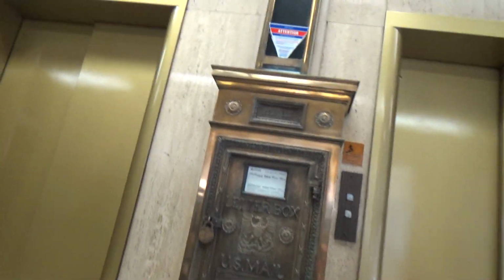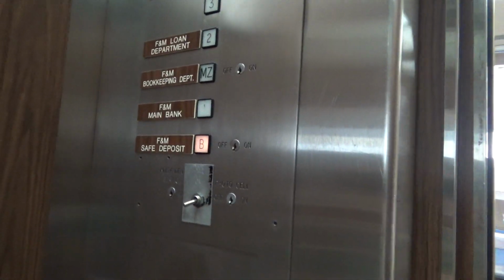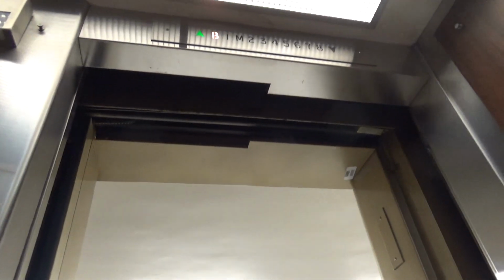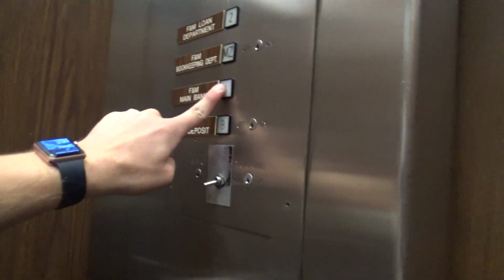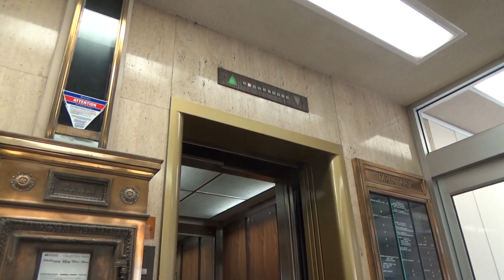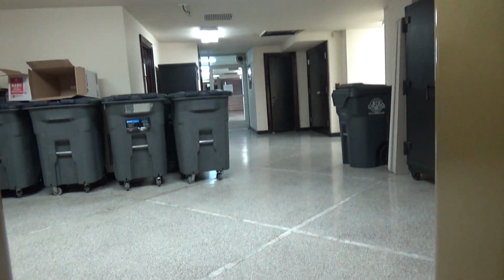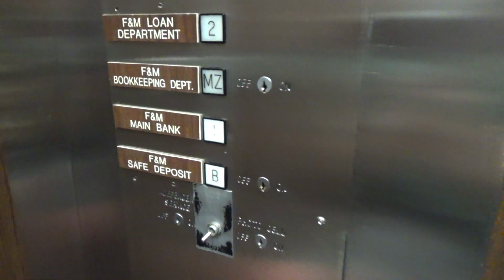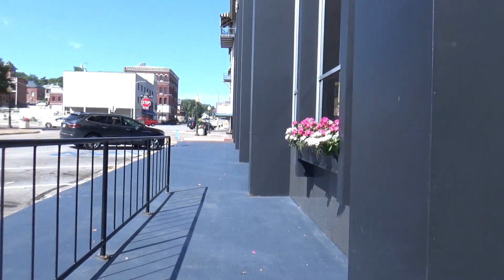Unique Find! Montgomery Traction Elevators - Farmers and Merchants Bank - Burlington, IA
(Recorded on 8-23-21) These elevators are awesome and unique! The right elevator was probably a manual before it was replaced by Montgomery in the '60s with a low panel and a Montgomery indicator, and the left elevator was originally installed by Otis before being modernized by Montgomery at the same time with the original Otis indicator. This was a cool find in downtown Burlington!

Elevator Information
Brand: Otis/Montgomery
Fixtures: Square Buttons
Floors Served: 10 (B, *1, MZ, 2-8)